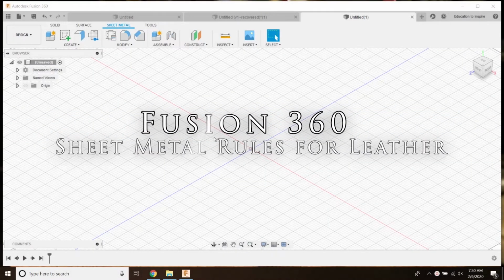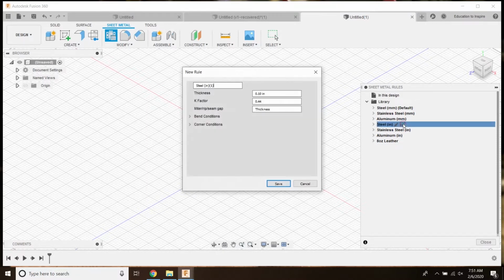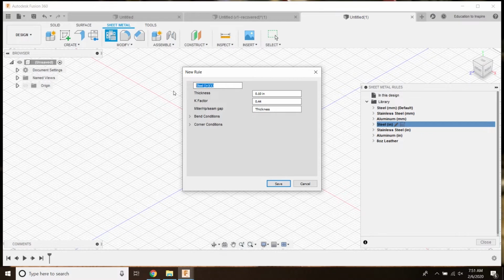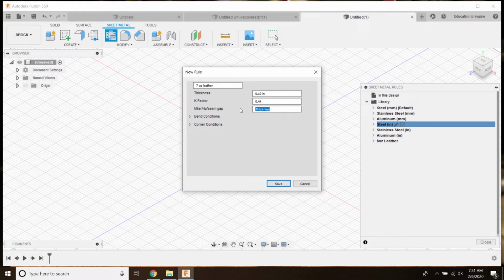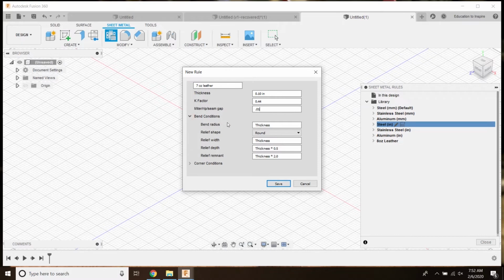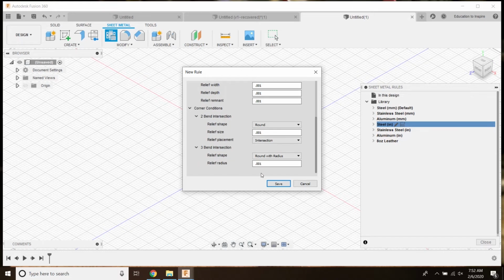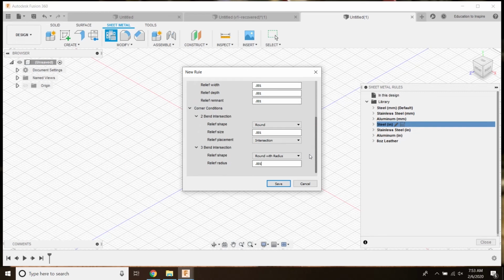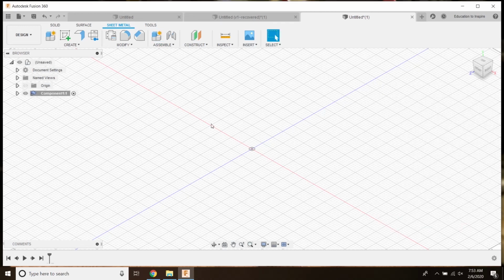Fusion 360 Sheet Metal Rules - for Leather Patterns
A quick explanation of how to set your sheet metal rules in Fusion 360s for leather pattern creation.

You can pay to have me make a pattern for you -